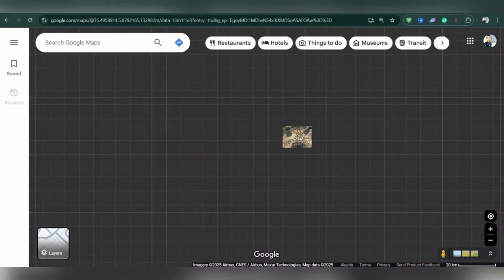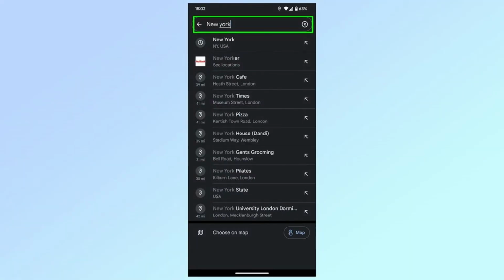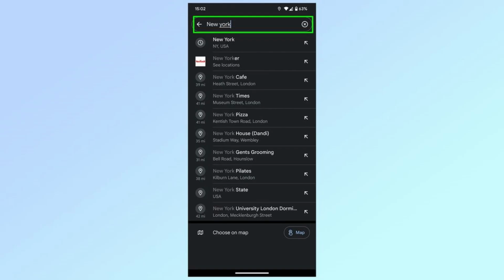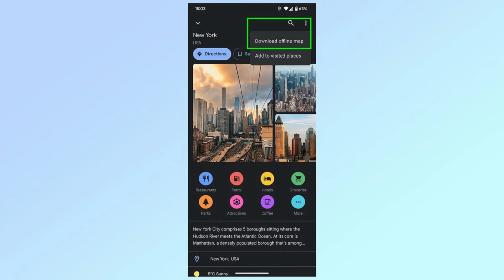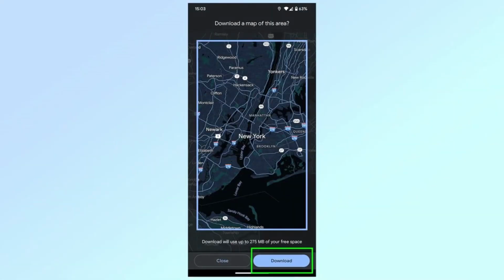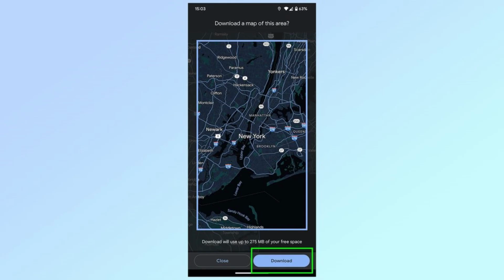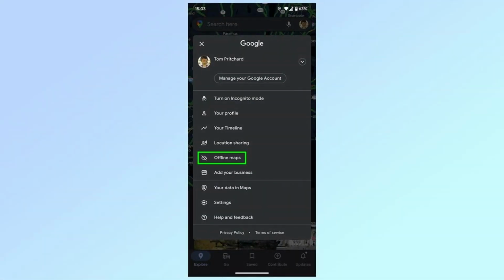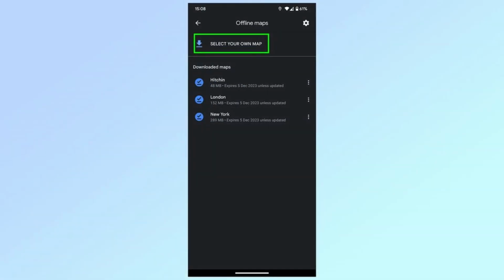How to Download Offline Maps in Google Maps (2025 Step-by-Step Guide!)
Need to navigate without an internet connection? Google Maps lets you download offline maps so you can access directions, search locations, and find routes even without Wi-Fi or mobile data!

📌 In this video, you’ll learn:
✅ How to download offline maps on Google Maps
✅ How to update and manage offline maps
✅ How to use offline maps for navigation
✅ Pro tips to save storage space while downloading maps